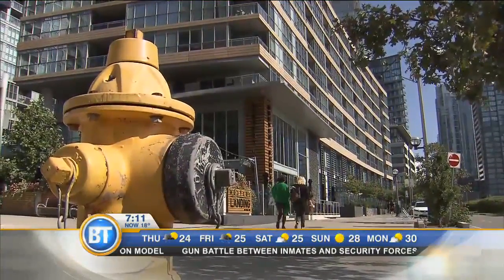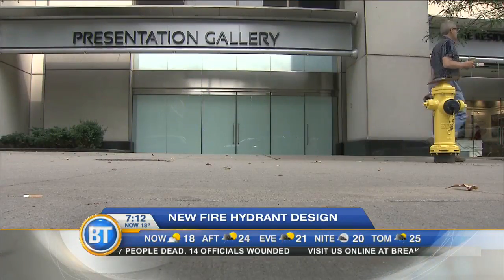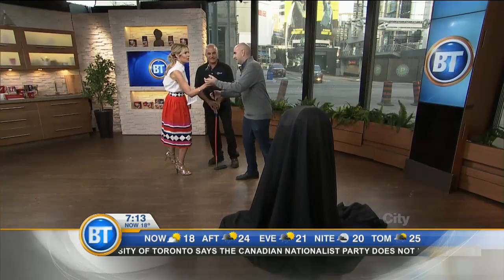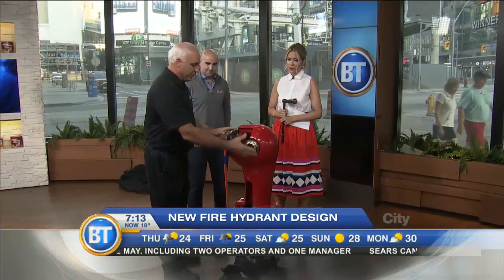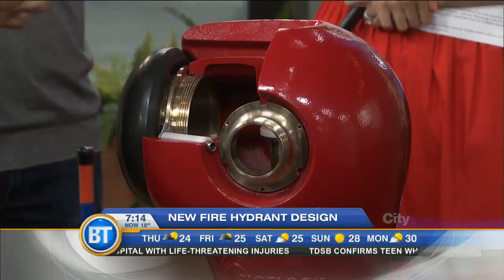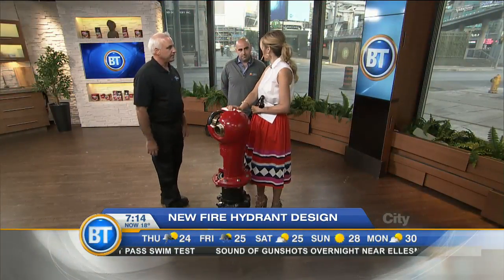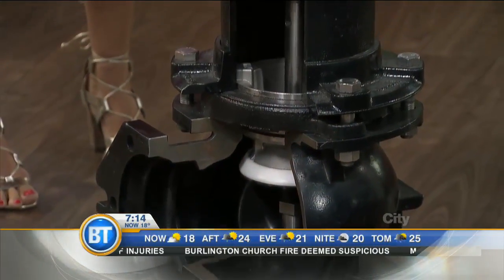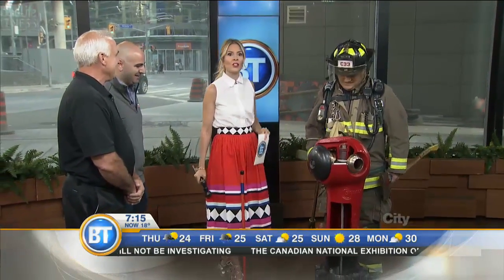New and improved fire hydrants are coming to Canada!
George Sigelakis, inventor of the Spartan fire hydrant talks about the difficulties in designing the new and improved hydrant, which will first be installed in Mississauga.